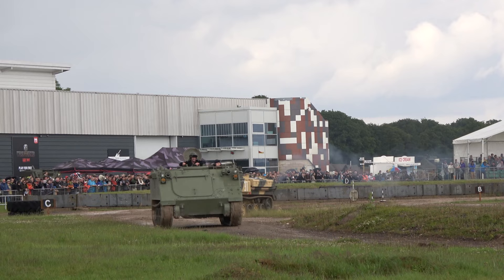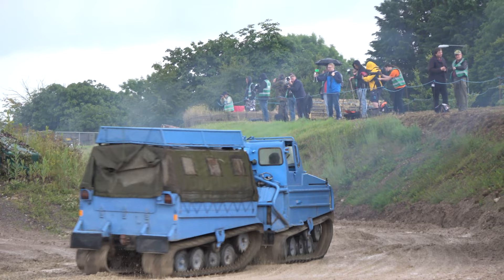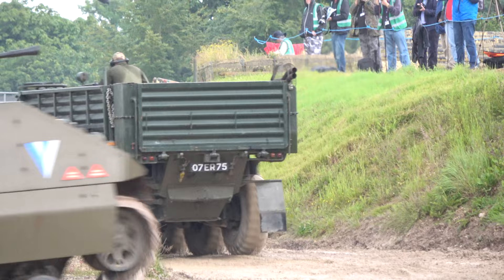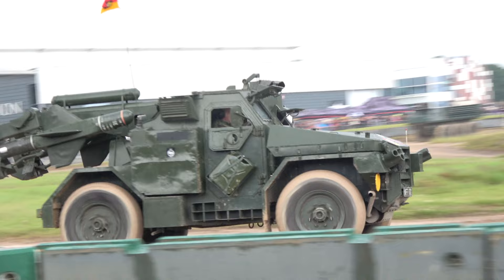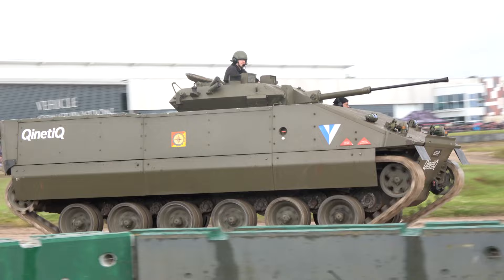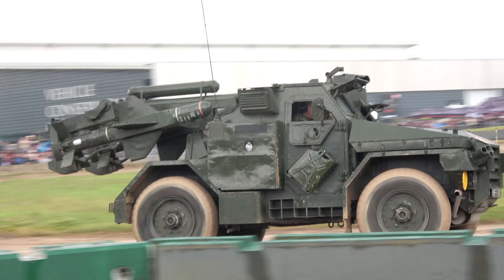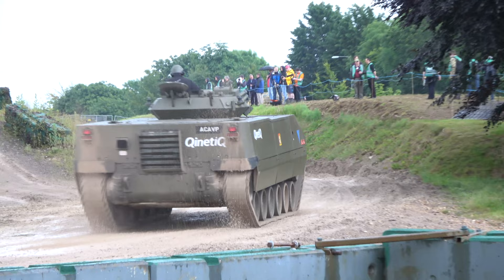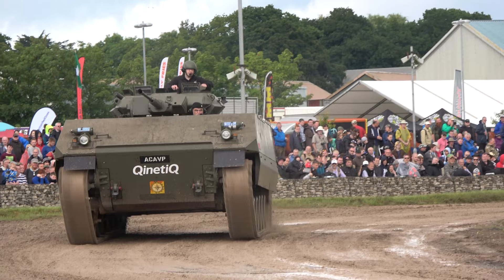Battle Taxis - Tankfest 2016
The 'Battle Taxis' arena segment during Tankfest 2016 at The Tank Museum, Bovington.

Various armoured personnel carriers.
Featured vehicles in order of appearance are :-
1/. Food Machinery Corp. (FMC) M113 Armoured Personnell Carrier (APC),
2/.  GKN Sankey FV 432 APC,
3/. Volvo Bandvagn BV202E,
4/.  Buffel,
5/. FV1620 Humber Hornet Tank Destroyer,
6/. FV620 Alvis Stalwart, ,
7/. QinetiQ Advanced Composite Armoured Vehicle Platform (ACAVP).